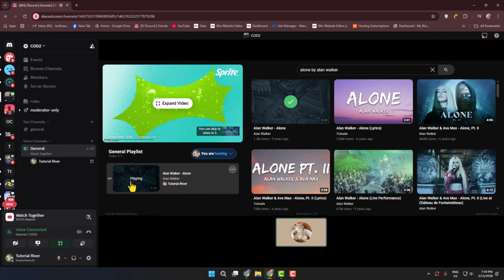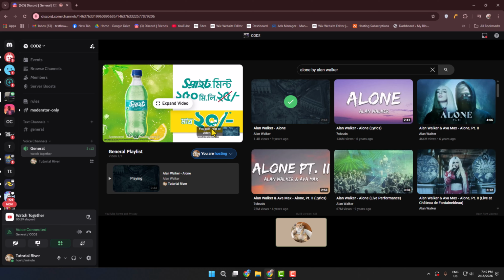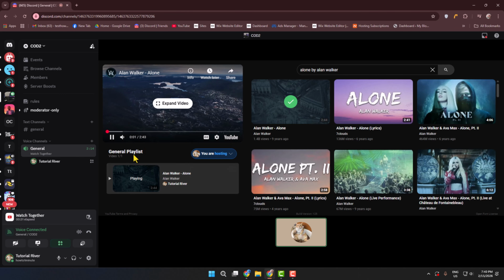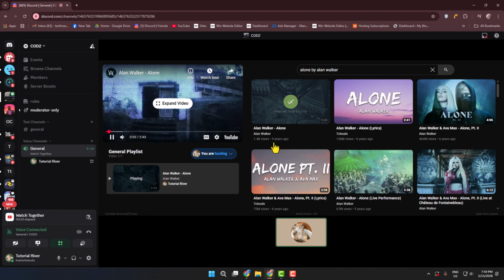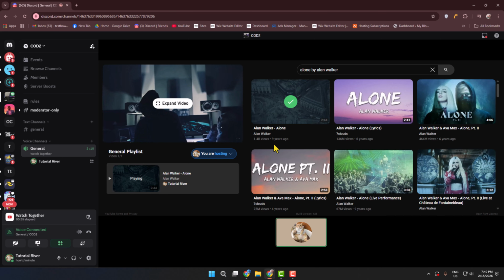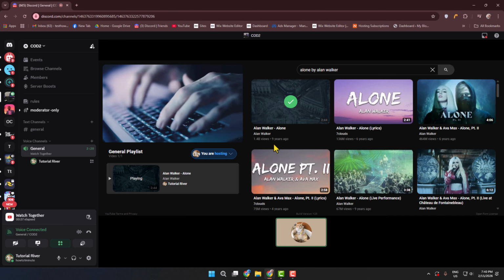(2026) How to Play Music in Discord Voice Chat without Bot?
Learn how to play music directly in Discord voice chat without using any music bot! 🚀 This step-by-step tutorial shows you how to use screen share or sound settings to stream music to your friends easily.

✅ Play music without adding a Discord bot
✅ Share system audio in voice channel 🔊

Enjoy music together with your friends in Discord today! 🎉